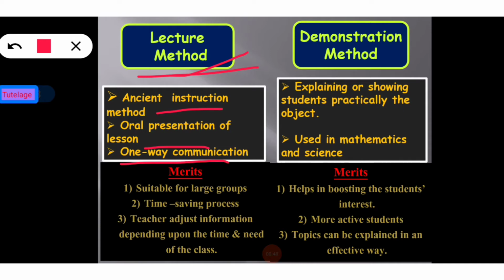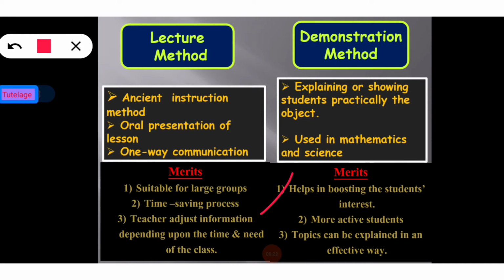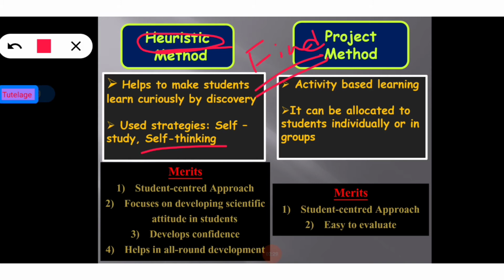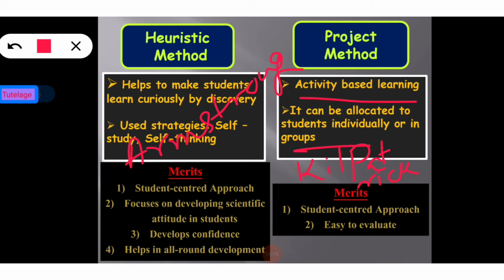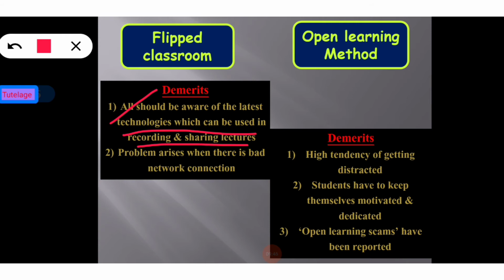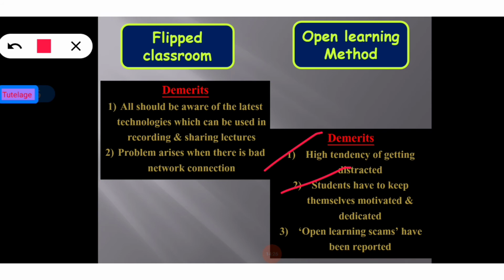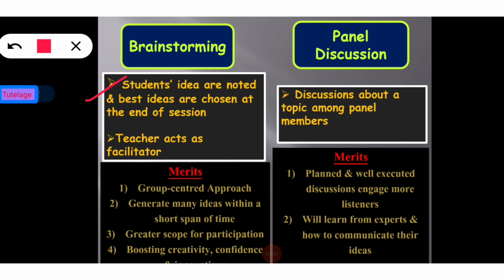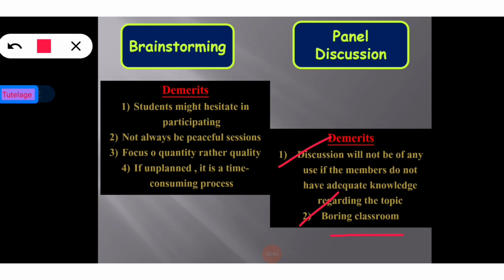||Teaching Aptitude||NTA UGC NET||General||@tutelage-aguidetolearner9508 Part 6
This is an educational video on syllabus of UGC Net General paper, which would help students & professionals to understand some basic concepts of general paper. Some concepts (including different methods of teaching) have been discussed in this video through easy examples. Hope it will be useful.
Happy Learning!🙂🙂

Love & Respect,
Sriparna

Channel link